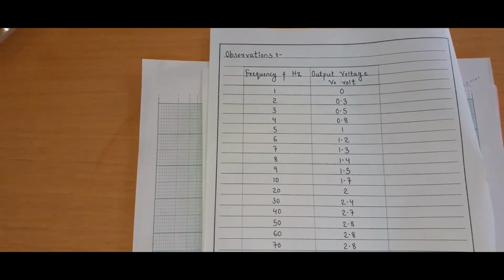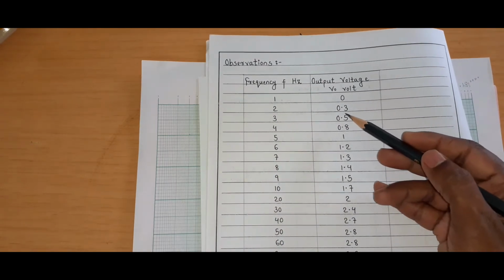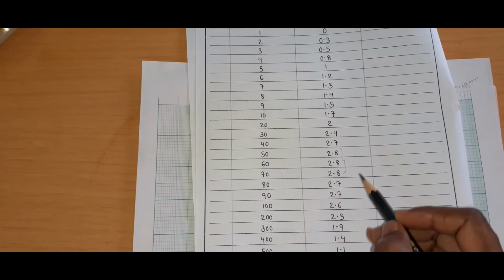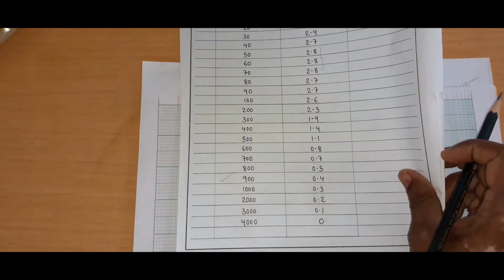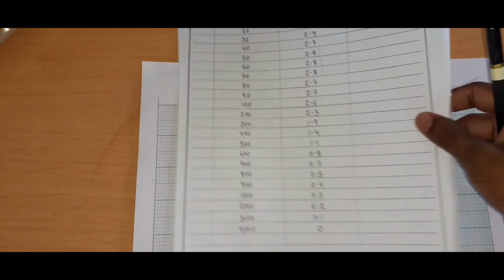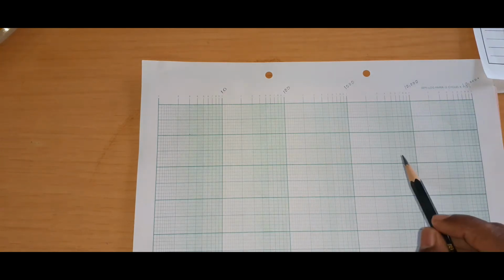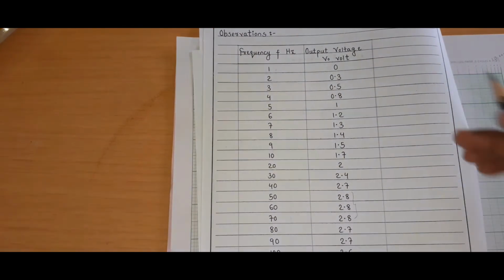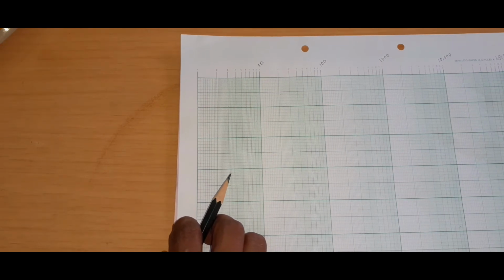SEMI LOG PAPER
S.Y.B.Sc EXPERIMENT